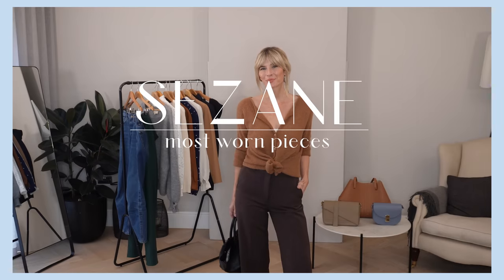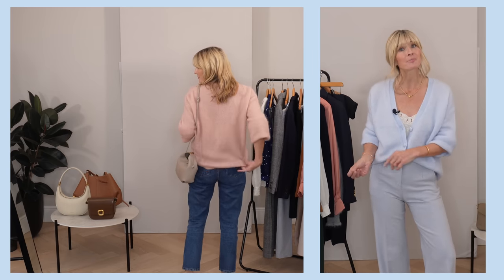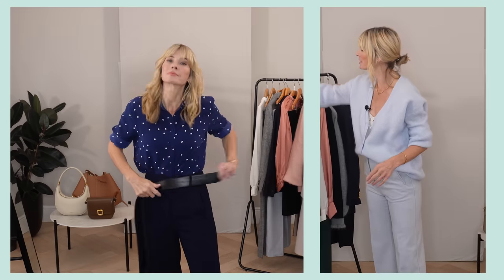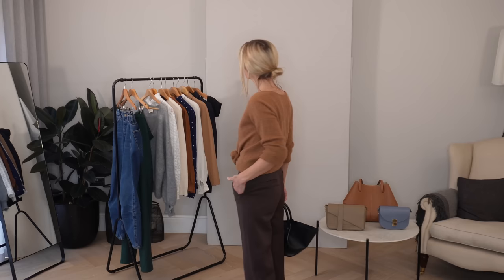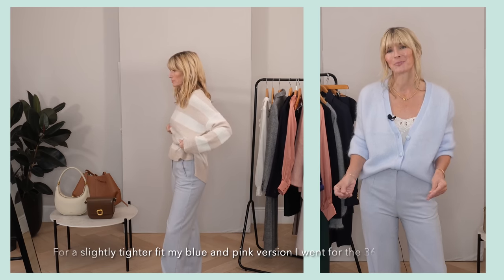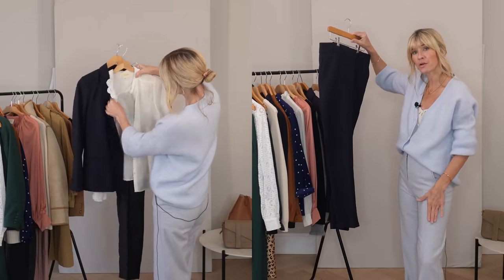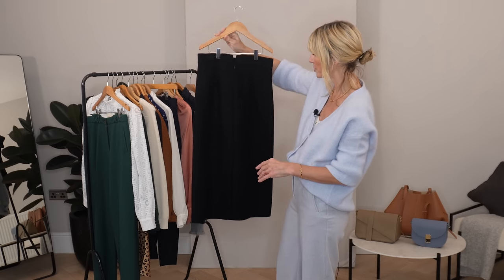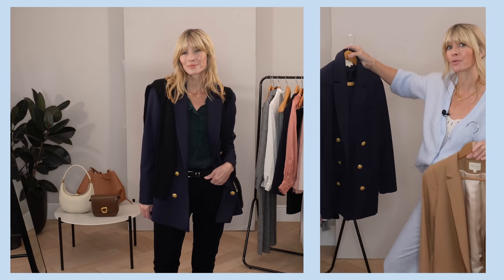SEZANE PARISIAN CHIC | My most and least worn pieces | WINTER OUTFITS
My most worn Sezane Winter outfits and the parisian chic pieces that haven't proved good buys for me. ad Do take a look at the new Missoma collection and all those Huge Black Friday discounts

SEZANE KNITWEAR
THE COSY CARDIGAN
I have this in a few colours and always go for the small

THE COTTON JUMPER
I have the navy and ecru and the caramel on my wish list:)

And of course I wear it a lot with my jeans!

WITH MY LOVELY NEW MISSOMA JEWELLERY I’M WEARING- Shop my BF Edit

STATEMENT SUIT
My bottle green suit is out of stock however I love, love, love this new in navy velvet suit:)

The black top is old but I think this bodysuit would suit me better
My checked suit is old but I think this is the same fabric
I forgot to mention but their sweatshirt shrunk in the wash

Gift Due to the nature of my job Sezane now very kindly give me vouchers to spend on their clothes. I never underestimate how lucky I am to have such a job and I certainly do not think anyone needs this volume of clothes for a working wardrobe:)

With so many outfit ideas and style tips swirling around my head I needed an outlet to share all that information! How to style outfits in a new way that you might not have thought of, or sharing how you can truly interpret the fashion trends in a really wearable way. I guess I have quite a classic style but with a love of parisian chic. I like neutral outfits, elegant, timeless pieces and sharing how you can really get the most out of your own wardrobe. Essentially, I just love helping people and fashion is what I know, inside out and with my eyes closed! So if you finish one of my videos feeling a little bit inspired with a few outfit ideas you know will make you feel great, well then that makes me very happy indeed:) Thanks so much for being here.